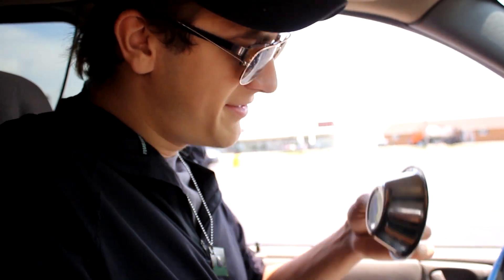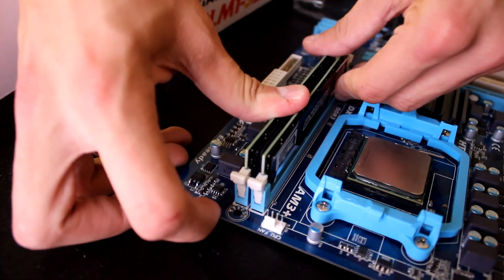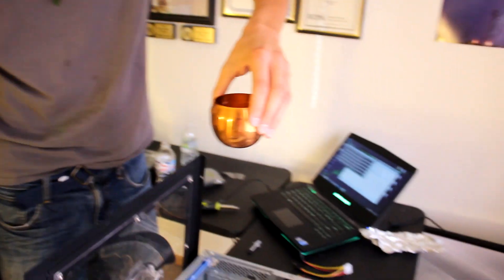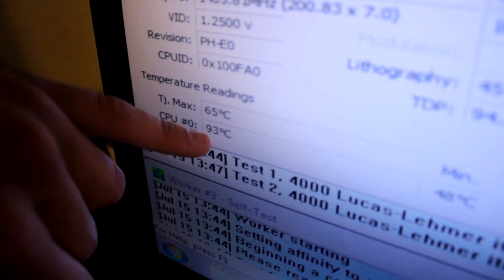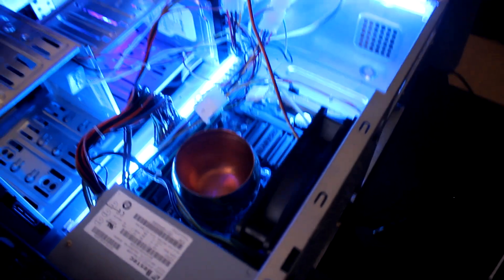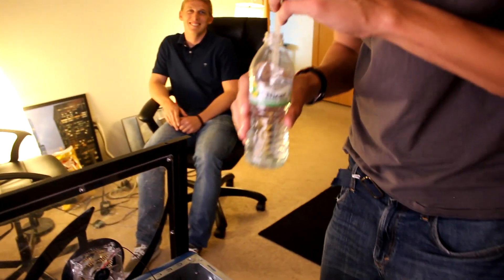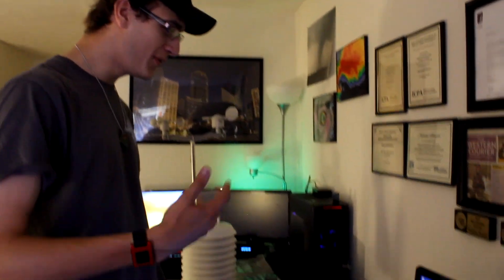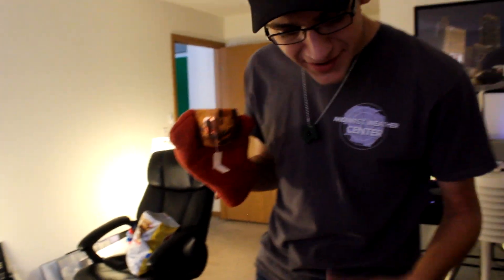Cooling a CPU with a cup of water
Is it possible to cool a processor with a cup of water? We make our custom water cooler. Let's find out how well it works.